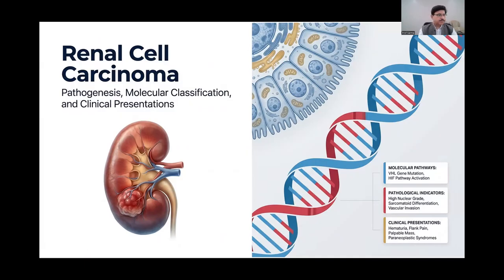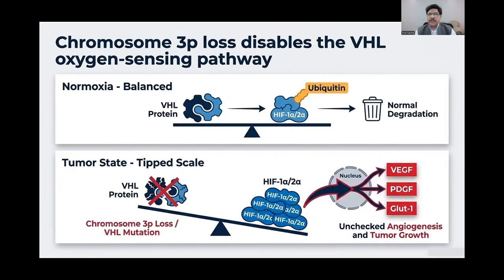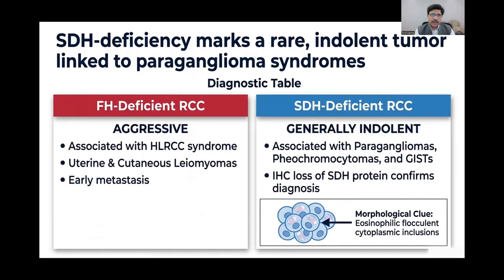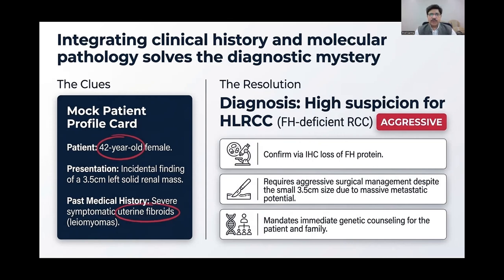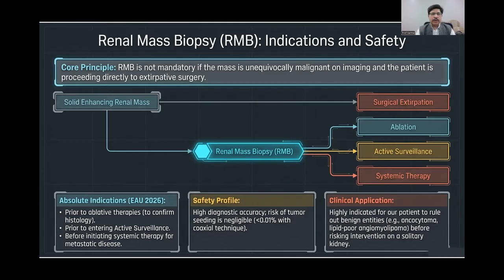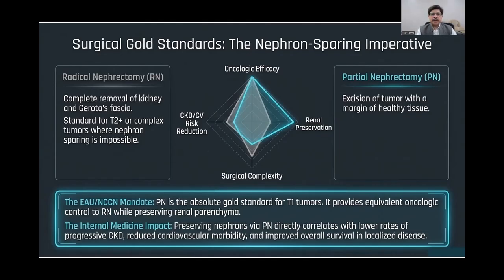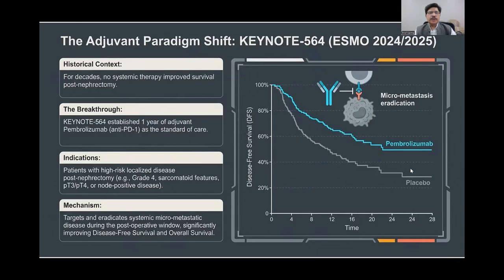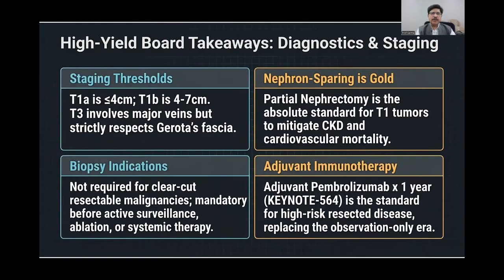Renal Cell Carcinoma by Prof Sarma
State of the Art Presentation on
Renal Cell Carcinoma (RCC )
by Prof Sarma VSN Rachakonda as a part of DNB PG teaching